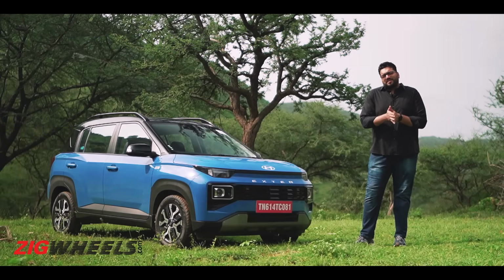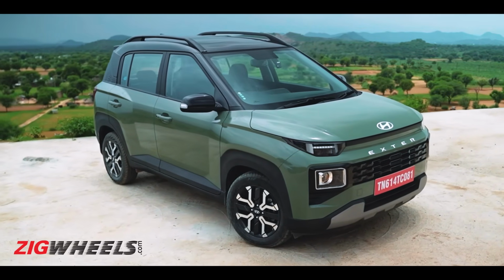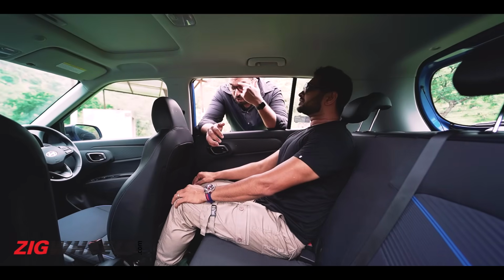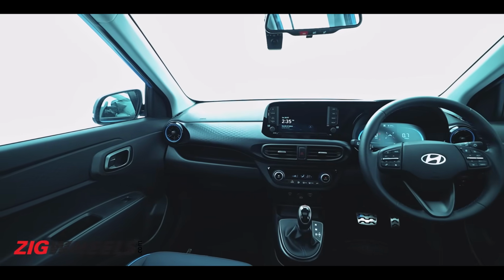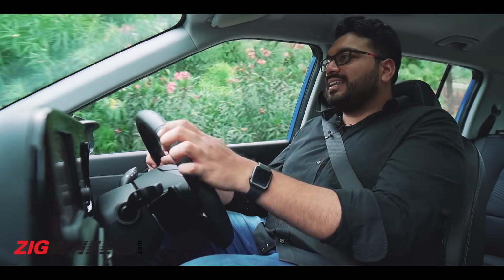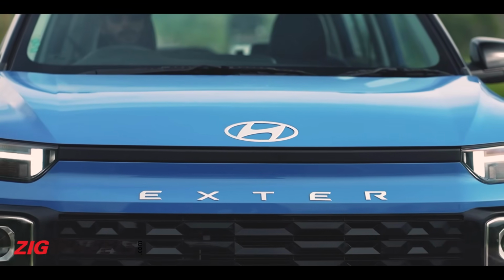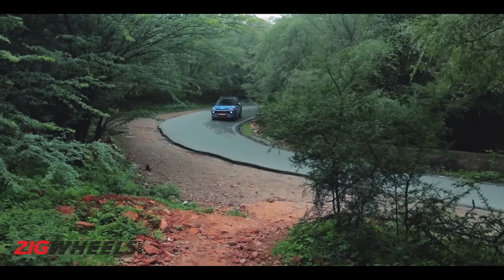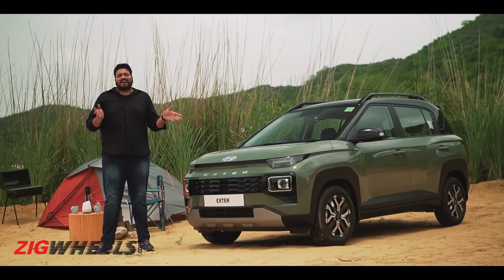Hyundai Exter Review | Get The Exter AMT!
The Hyundai Exter is an easy going city commuter that’s been dressed up in the suit of an SUV. Priced at Rs 6-10.10 lakh ex-showroom, the Hyundai Exter sits below the Hyundai Venue in the brand’s SUV lineup but the Hyundai Exter does offer a lot from the Venue’s feature-arsenal while offering a good deal of family friendliness within its compact proportions.

Key Moments:

0:00 What Is The Hyundai Exter?
0:26 Looks
2:08 Boot Space
2:49 Rear Seat
4:22 Driving Position
4:39 Quality & Features
5:24 Safety
5:49 Driving The Hyundai Exter
7:14 Hyundai Exter AMT
9:30 Ride Quality
10:21 Buy It?